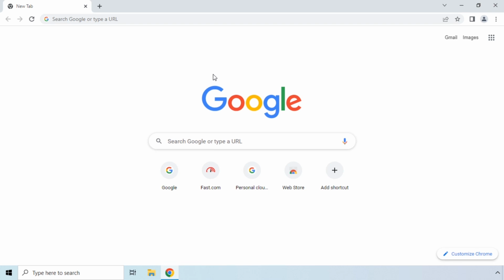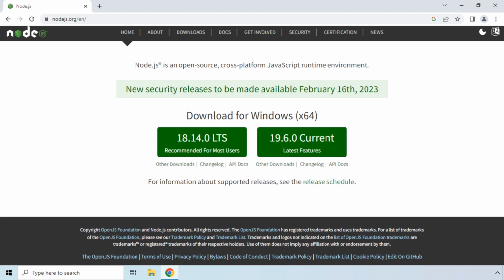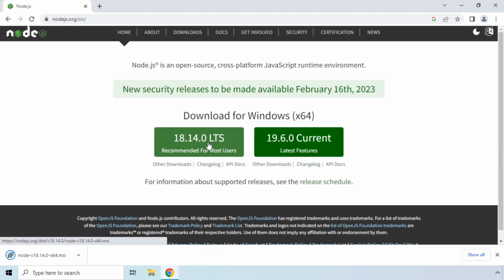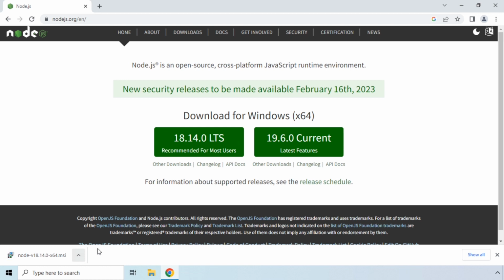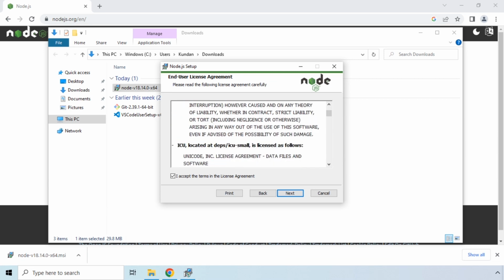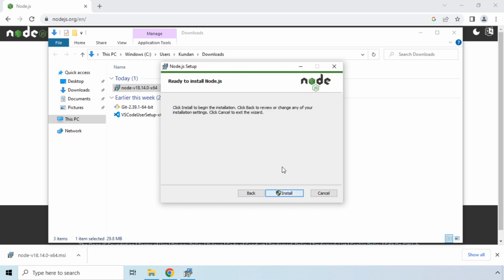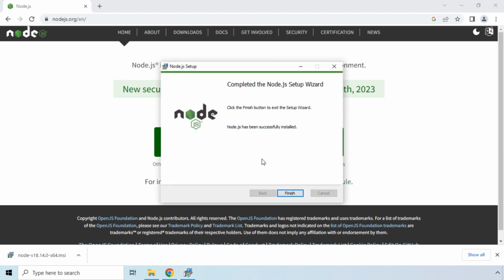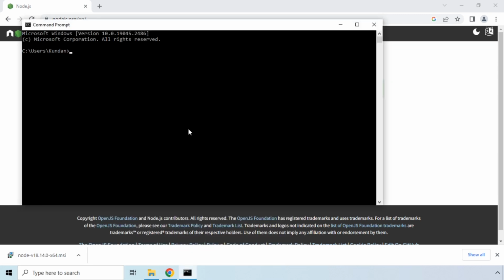How To Install Node JS On Windows | Node JS Tutorial | Node JS Installation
Installation of Node JS on Windows Machine.
Node JS latest LTS version installation guide. how to get started with Node JS installation and checking version on installation with node -v command on cmd panel.